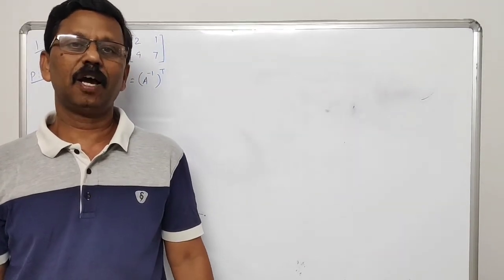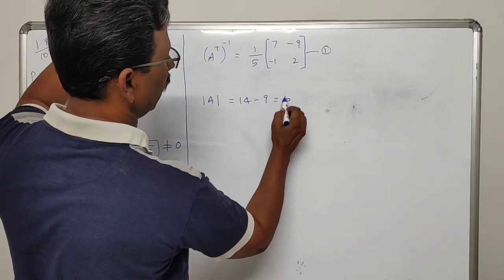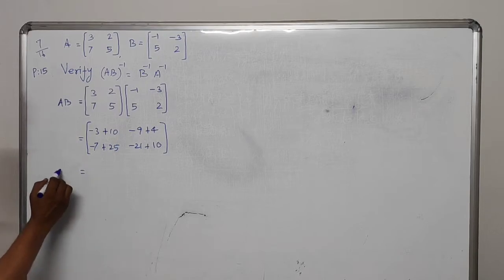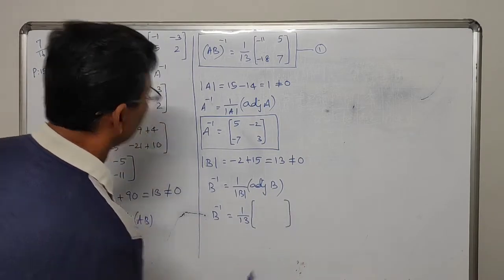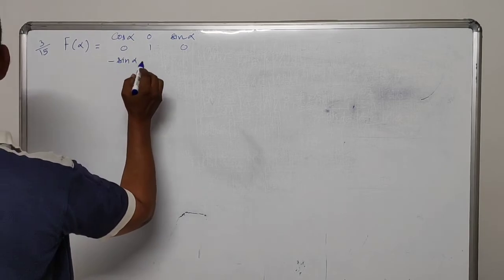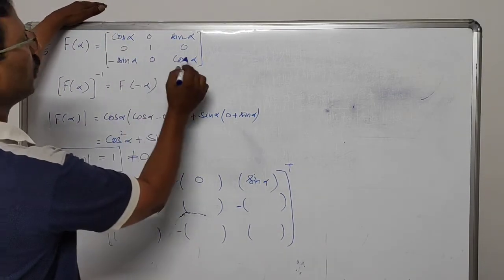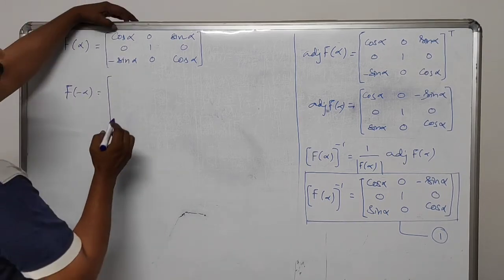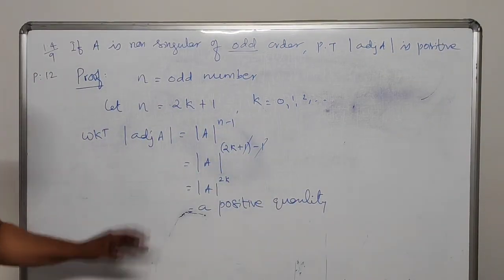Problems in Inverse of matrices-C5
Inverse of matrices problems